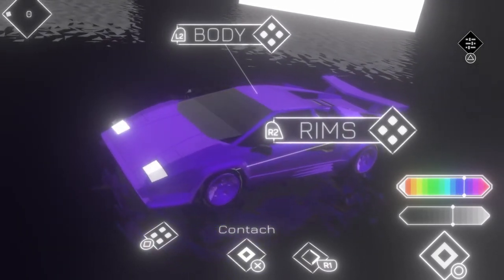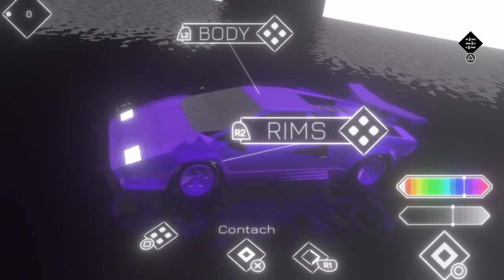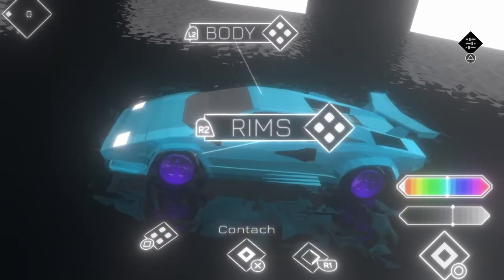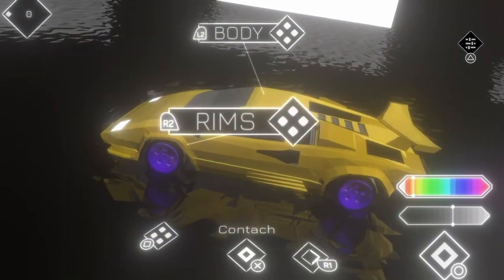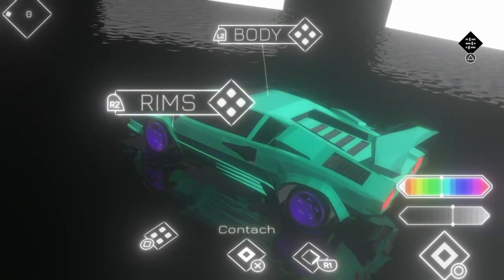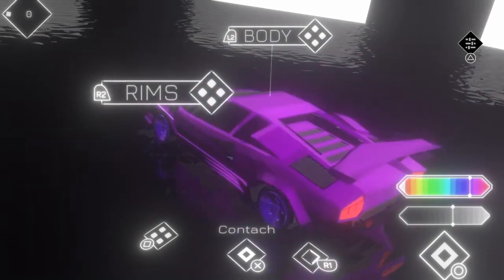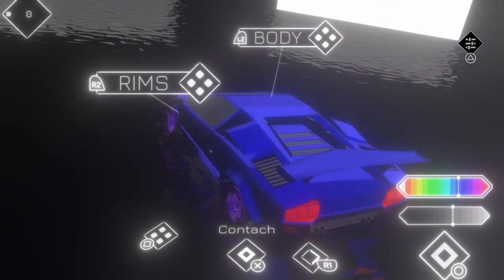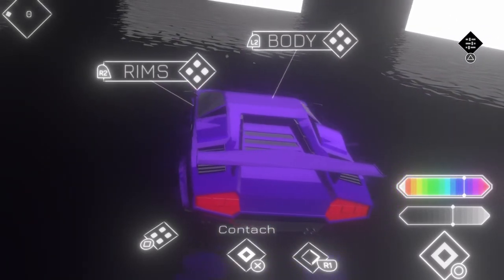New audio set up (Turtle Beach Recon 70)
What do you guys think? Enjoy the video